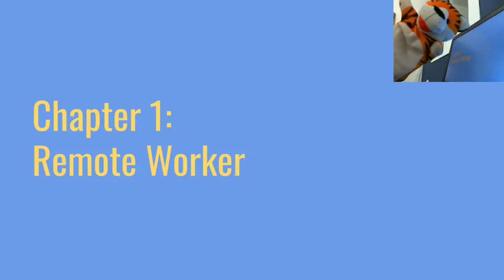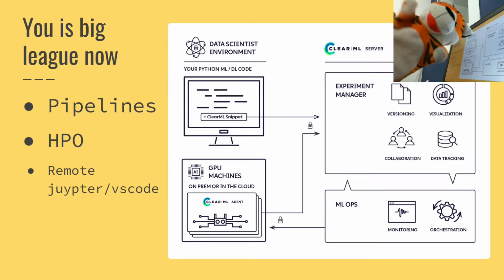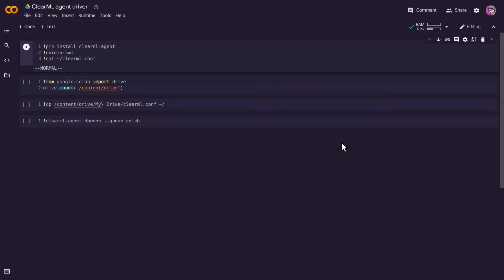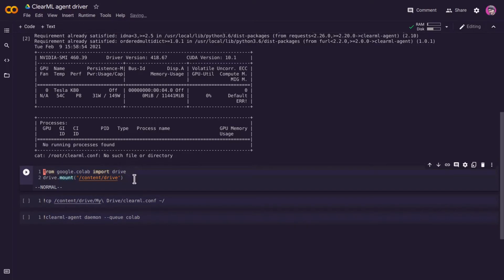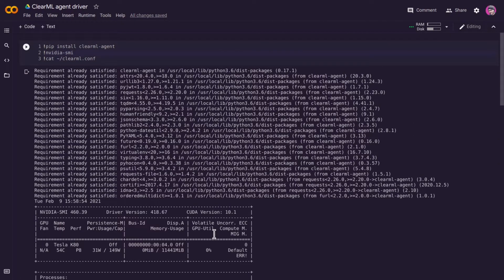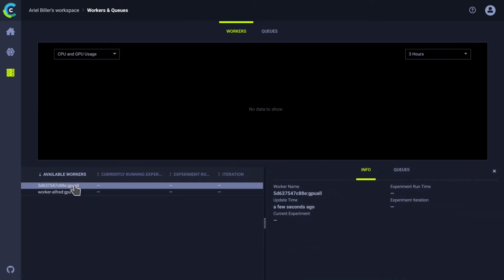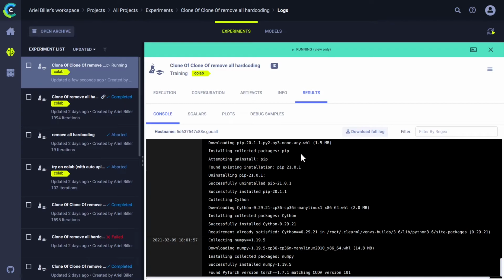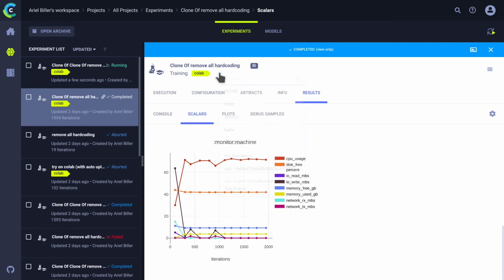The CLEAR show: OMG!! COLAB == WORKER ??? - S01E02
There are many methods to use colab instances for productive work. This is the coolest and easiest one!

Don't have a free account on clear.ml? Join us!

Topic: Remote Workers.
Guest presenter: T. Guerre